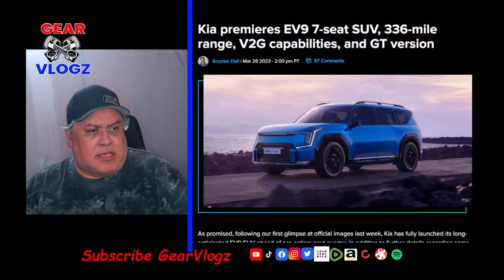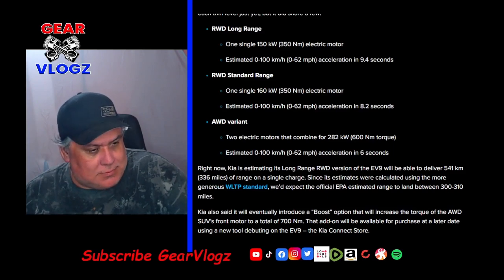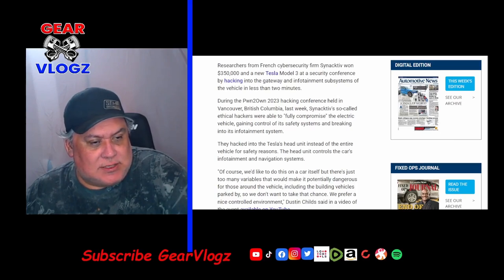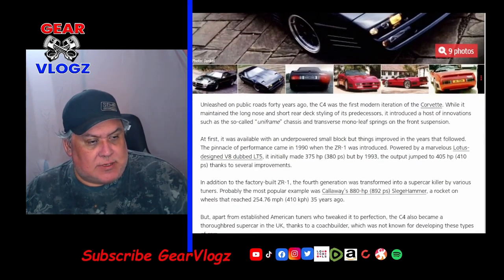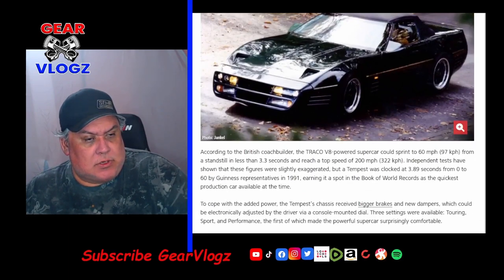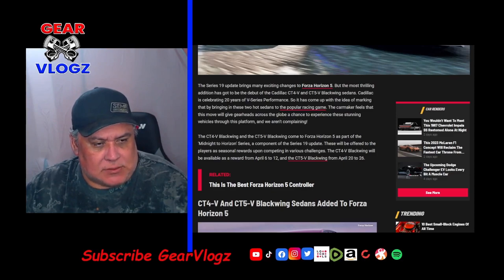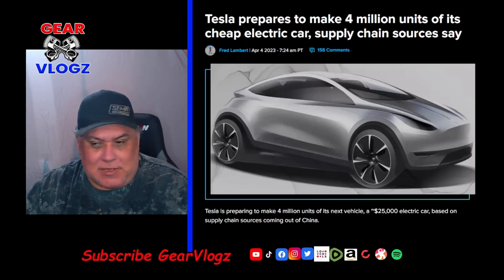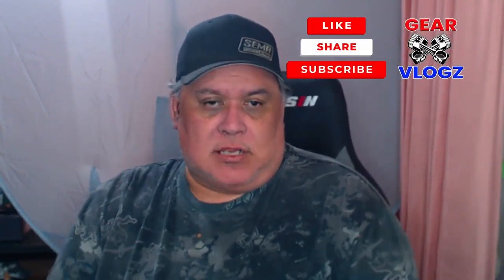Gear Vlogz Automotive Podcast Season 3 Episode 29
In today's video, I talk about Kia premieres EV9 7-seat SUV, Tesla Model 3 hacked, When America's Sports Car Became a Record-Breaking British Supercar, The Cadillac CT4-V And CT5-V Blackwing Arrival In Forza Horizon 5, Tesla prepares to make 4 million units & Mitsubishi Moonstone Concept.

Kia premieres EV9 7-seat SUV

When America's Sports Car Became a Record-Breaking British Supercar

The Cadillac CT4-V And CT5-V Blackwing Arrival In Forza Horizon 5

Be sure to signup for my newsletter at GearVlogz.com for updates.
Gear Vlogz Amazon Influencer Storefront

Signup for Tubebuddy and get access to tons of awesome features like:
▷Tag List
▷Website Tools